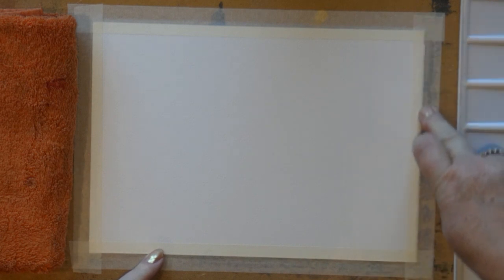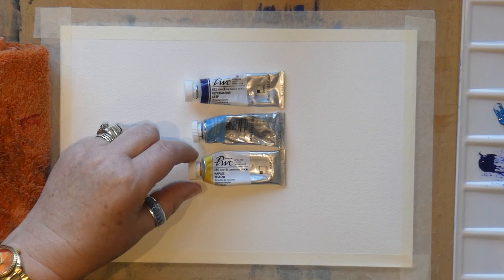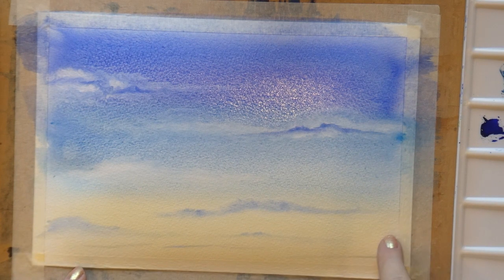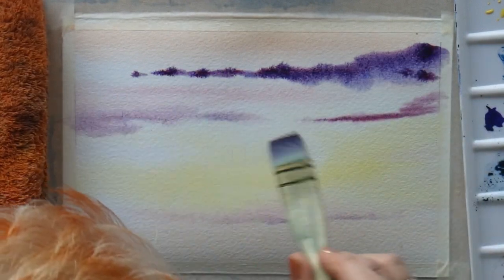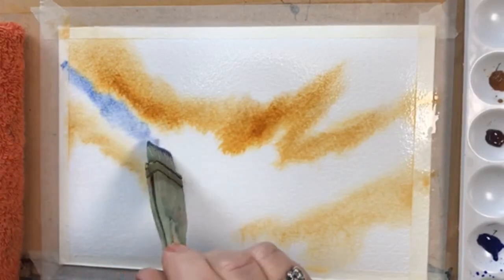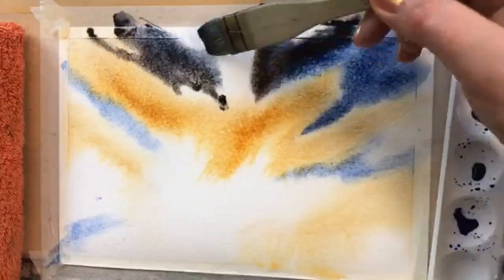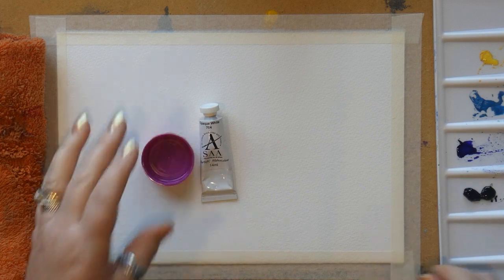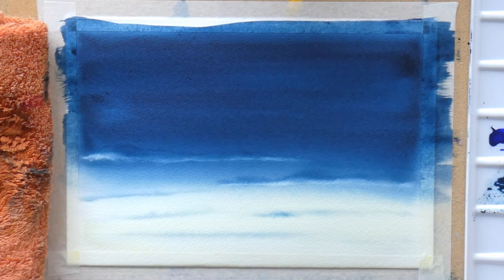Skies Masterclass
Skies are difficult! As aspiring artists we are told to paint a sky a day... Join Sharon as she talks you through creating 5 different skies: mares tails, a summer sky, an evening sky, a stormy sky and a night sky. Each challenging in its own way, but made manageable in a step by step approach.

Originally filmed as a part of an Artist Demo Days Facebook Week.